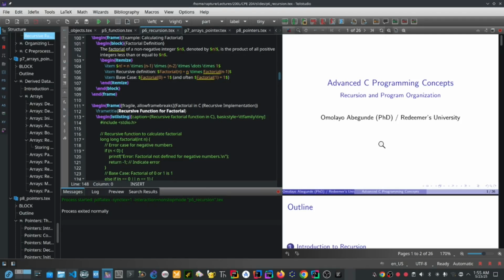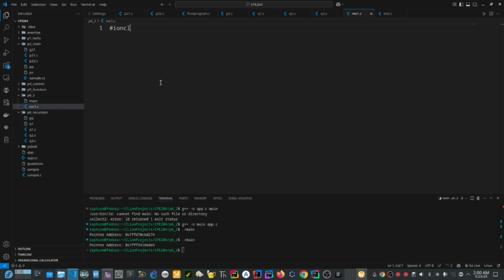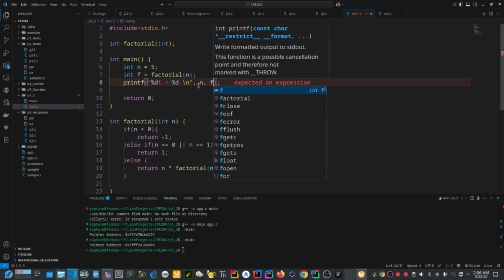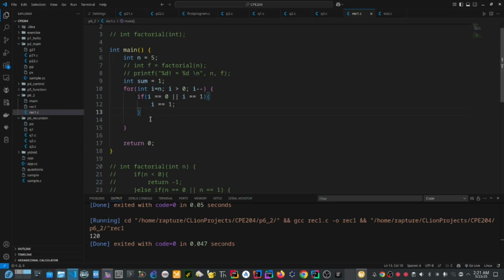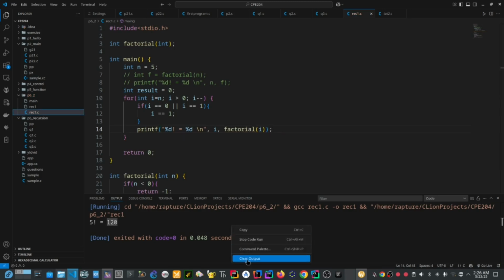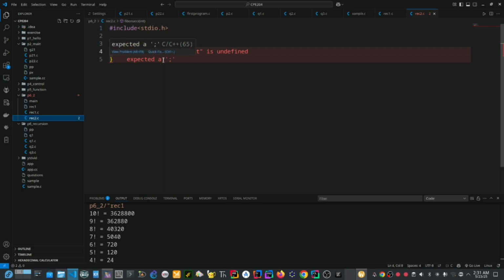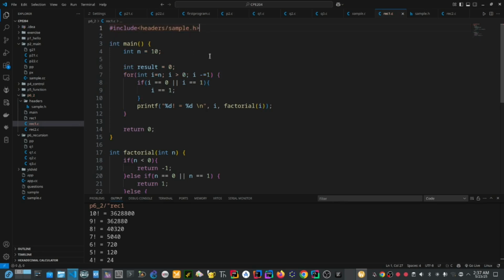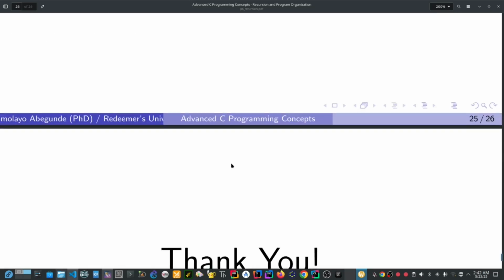#6_2 Recursion Explained & Program organization in C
🔁 ** Recursion Explained Simply & Program Organization in C **
Struggling with recursion? You're not alone! In this video, we break down **recursion in C programming** in the simplest way possible — step by step. You'll learn not just how recursion works, but also how to **organize your programs** cleanly and efficiently using recursive logic.

* What is recursion and how does it work in C?
* Base cases and recursive cases simplified
* How to write and structure recursive functions properly
* Clean program organization techniques for better readability and maintainability

🎯 **Perfect for:**

* Programming beginners
* Students learning C
* Developers who want to write cleaner, smarter code

💡 Whether you're preparing for exams, interviews, or just trying to master recursion, this video has something for you!